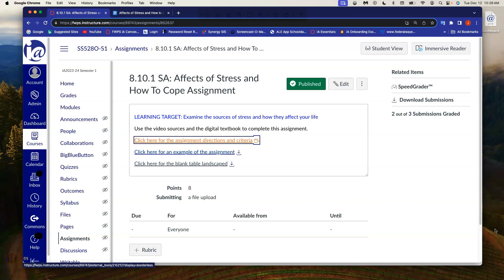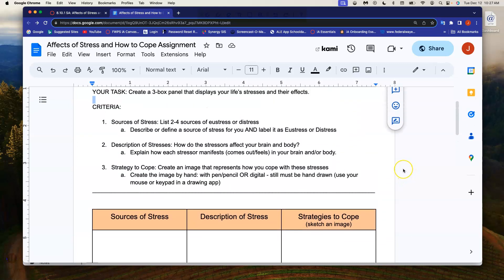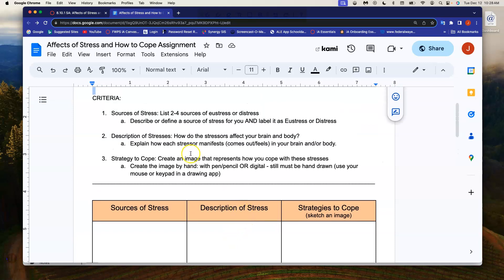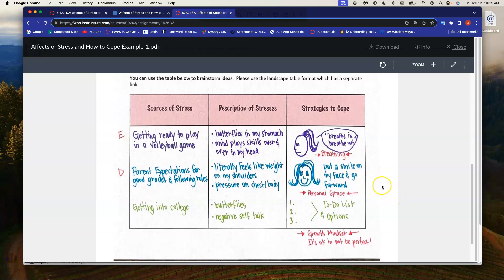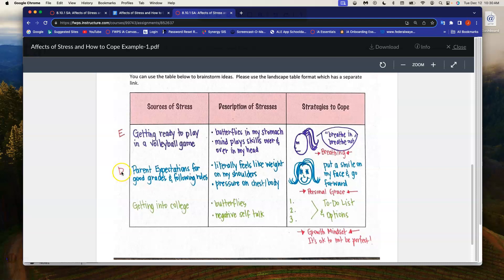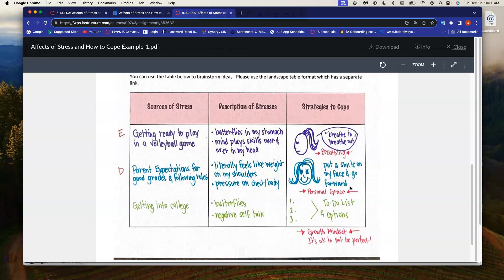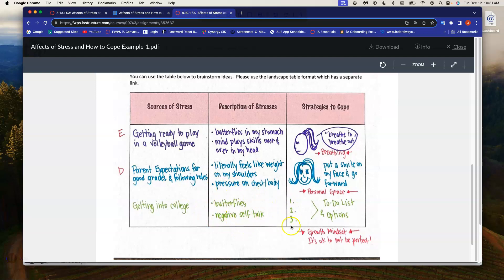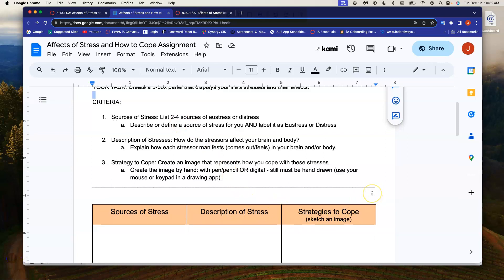Affects of Stress and How to Cope Video Directions